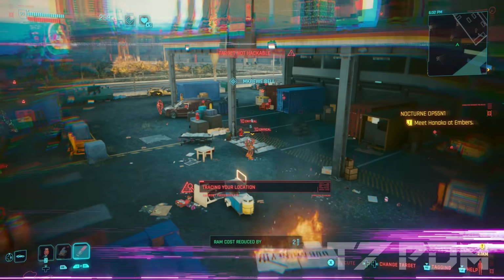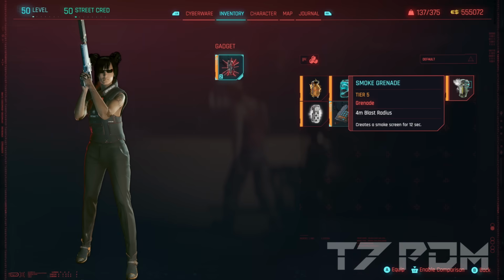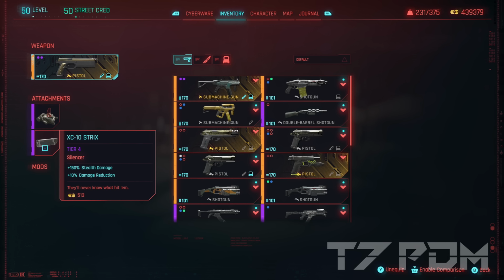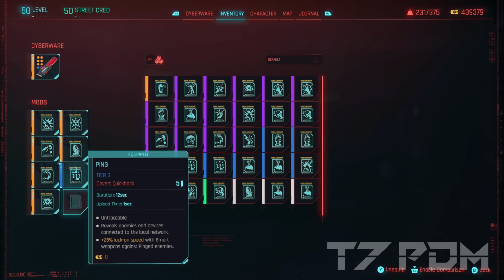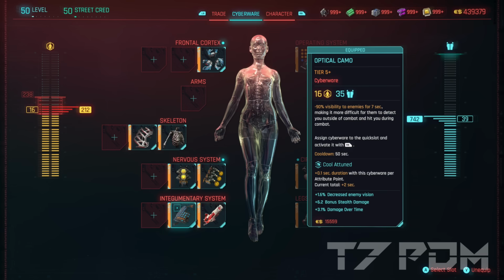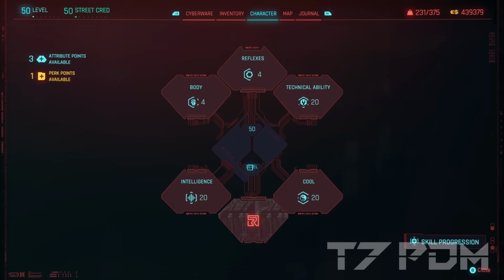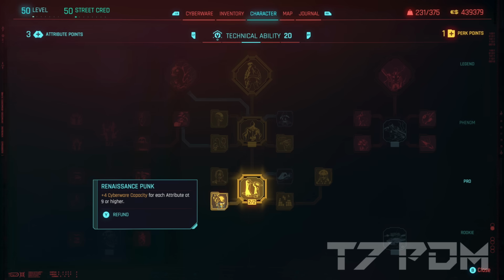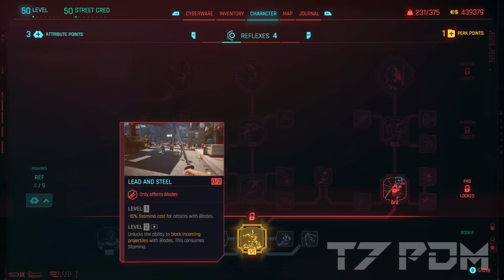Cyberpunk 2077 - Update 2.0 - New Ultimate Best Build - Does Everything for 2.0 + Phantom Liberty!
0:00 - Intro
0:18 - Infinite Ram
1:56 - How to Play with it
2:50 - The Build
5:45 - Cyberware
8:42 - Skills